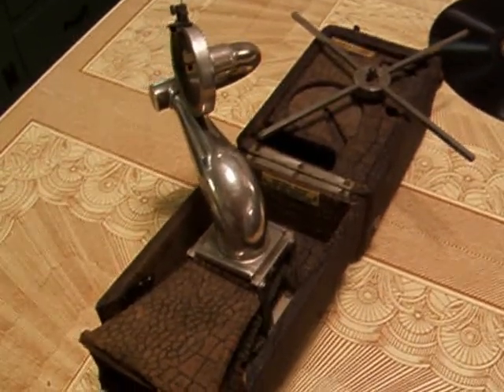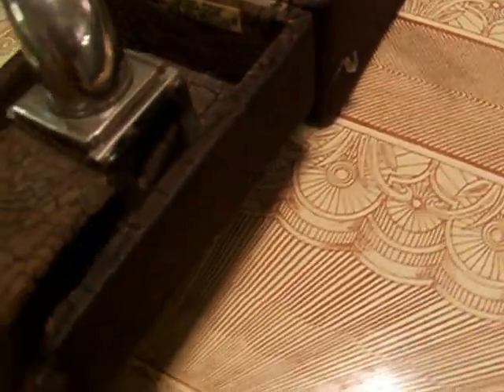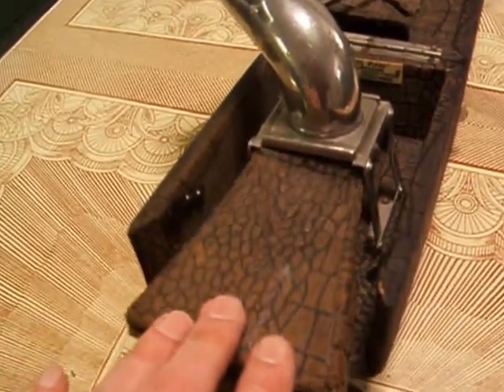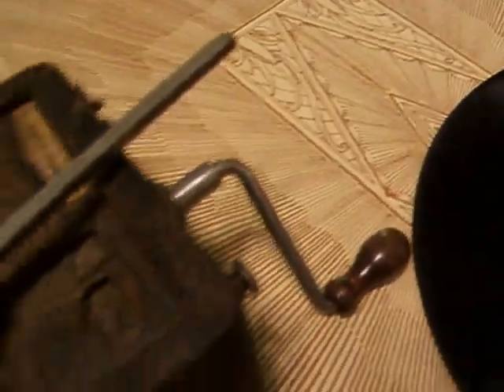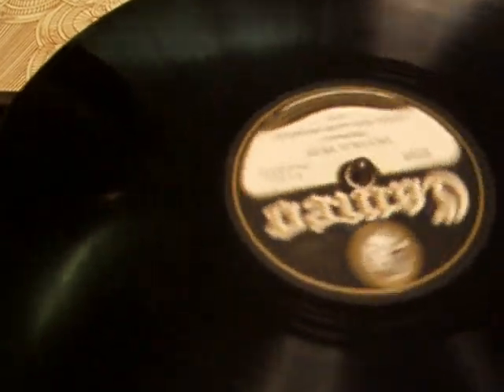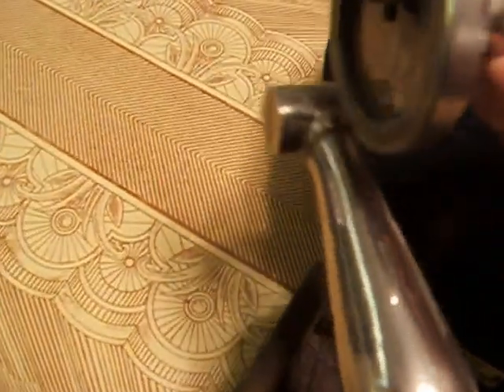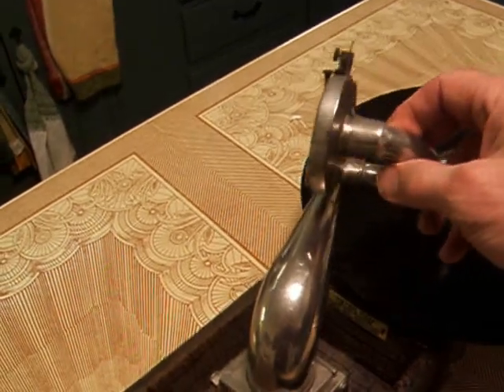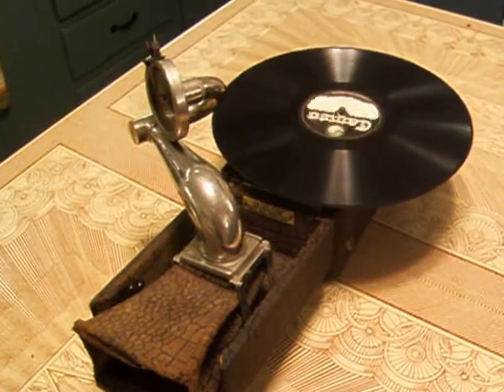Peter Pan Gramophone 1920's plays Piccolo Pete by Freddie Rich & Orchestra - 1929 Cameo Record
Here is another odd miniature Gramophone from the 1920's, the Peter Pan Gramophone playing a 10" 1929 Cameo Record, Piccolo Pete by Freddie Rich and his Orchestra with vocal by Irving Kaufman.  All of the parts to this machine including the reproducer, tone arm, turntable and crank, all fit or lay neatly inside the phonograph so the two sides of the phonograph can all be all closed up and become its own little carrying case.